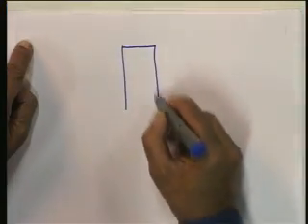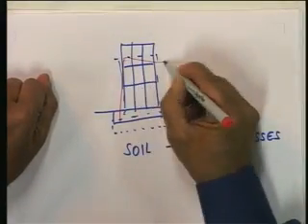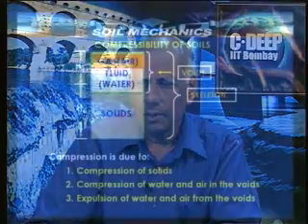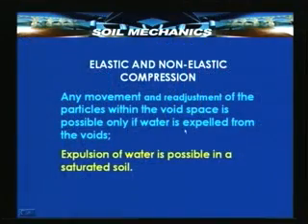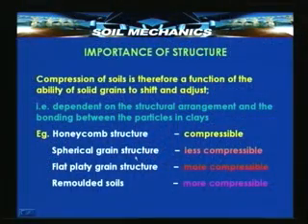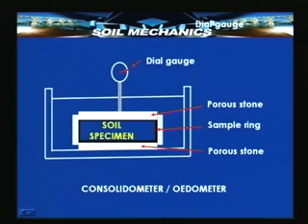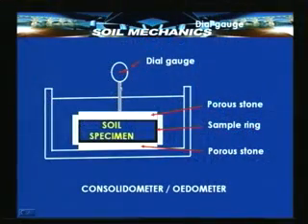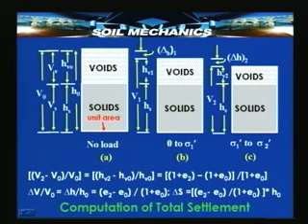Lecture - 34 Soil Mechanics